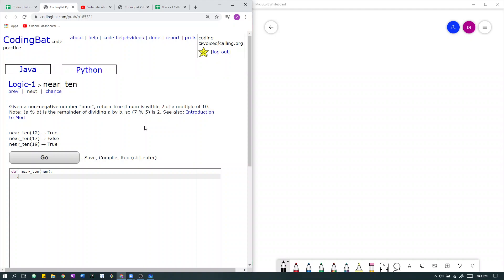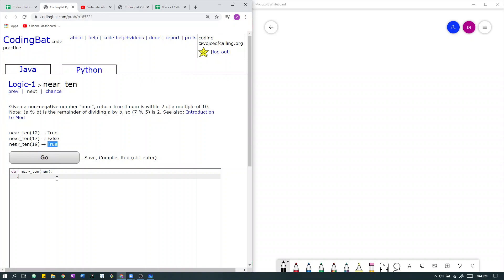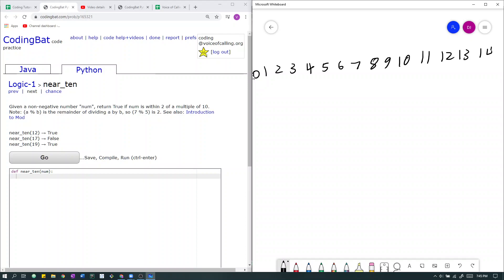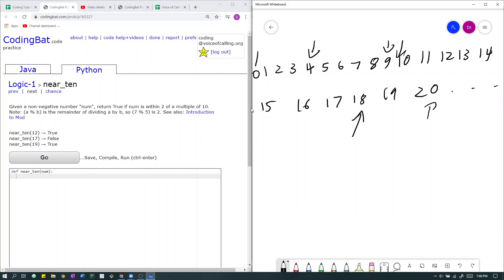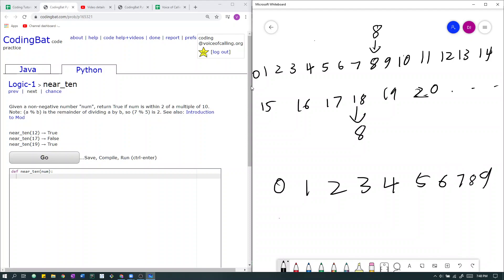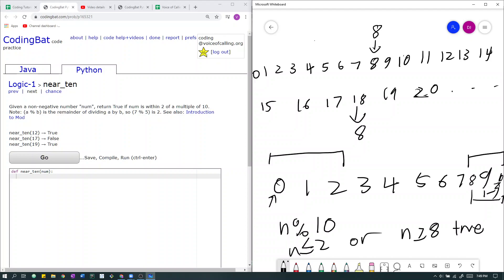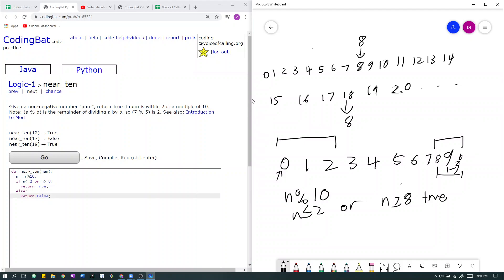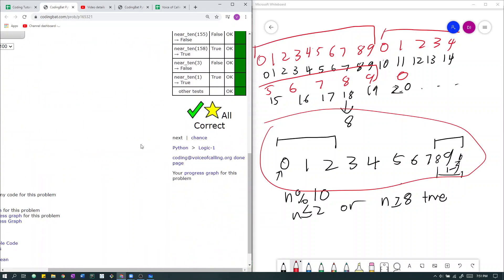Logic-1 (near_ten) Python Tutorial || codingbat.com